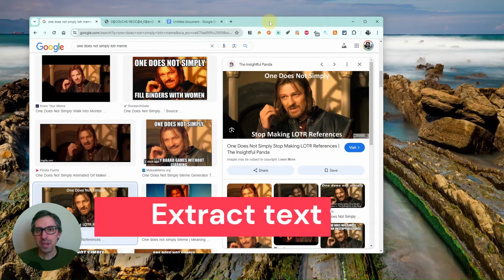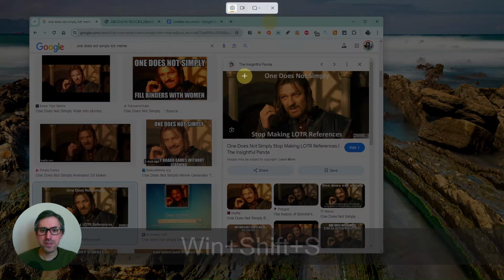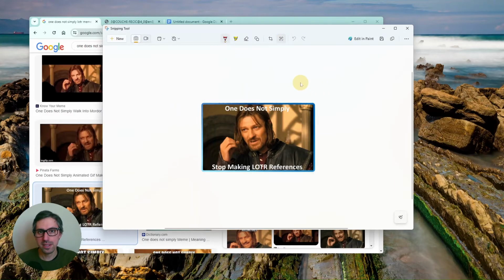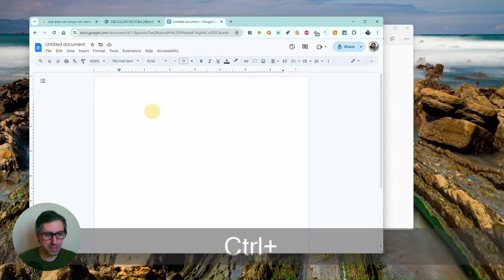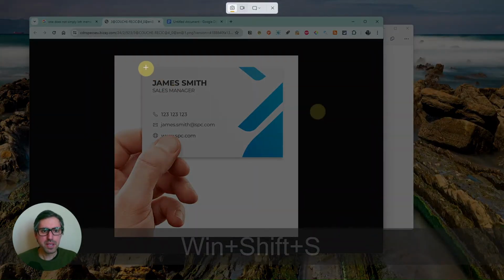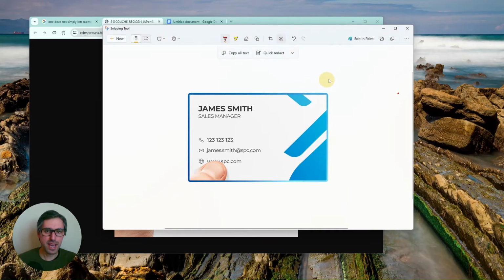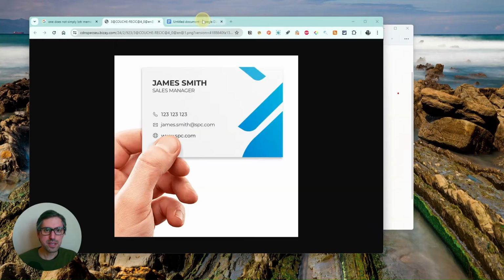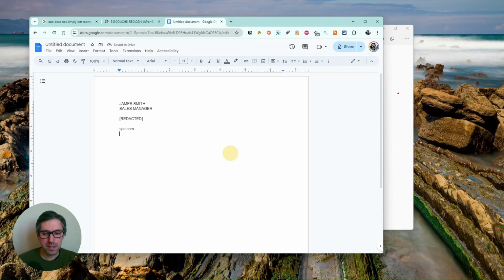The Easiest Way to Extract Text from Image | Windows 11 Snipping Tool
🖥️ Working in front of a screen?

Discover the easiest way to extract text from images on Windows 11 using the Snipping Tool. This quick and straightforward tutorial will show you how to capture, analyze, and copy text from any image. Plus, learn how to redact personal information from business cards and more. Perfect for anyone looking to streamline their workflow and enhance productivity on Windows 11.

¿Quieres apoyar mi trabajo?